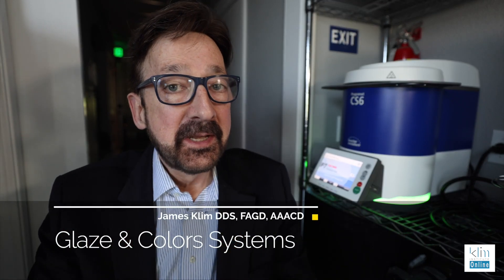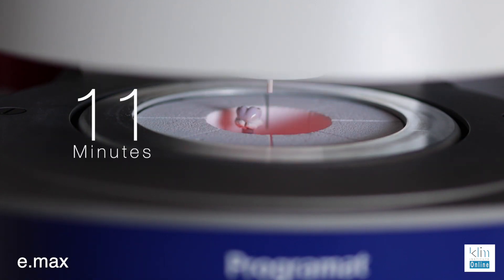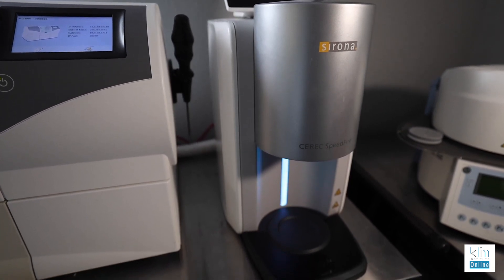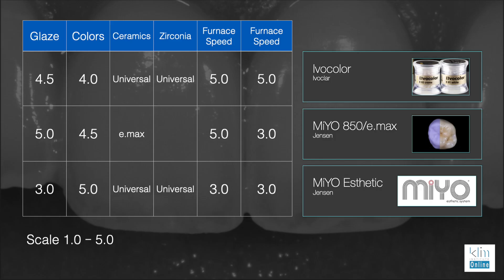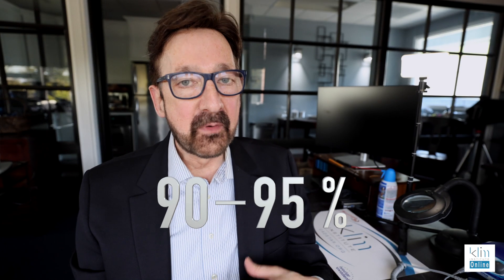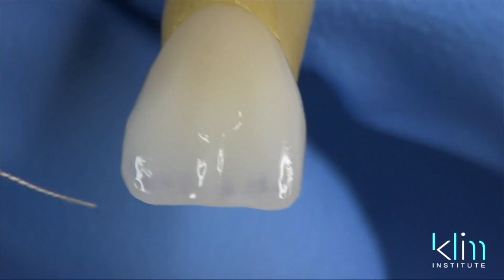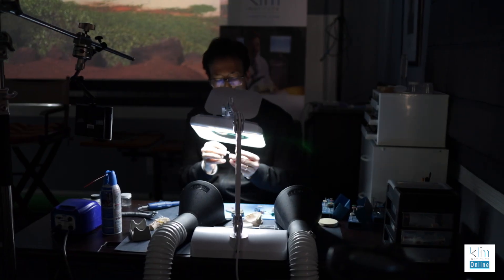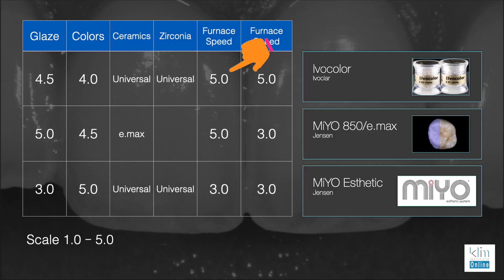Glaze & Color Options Update